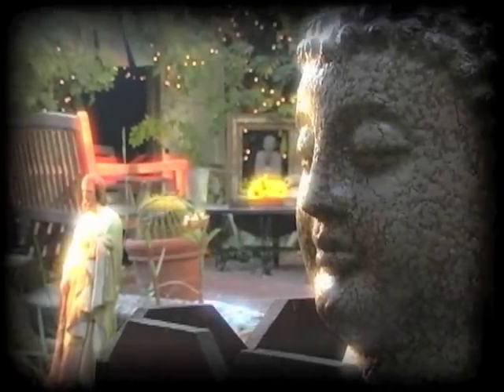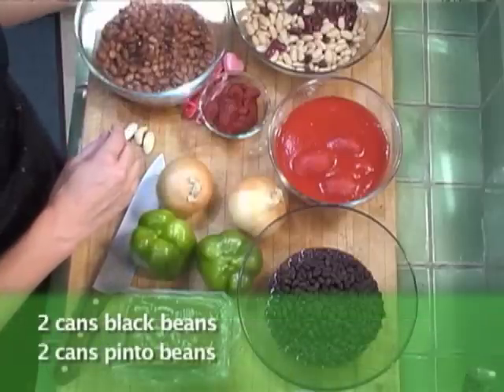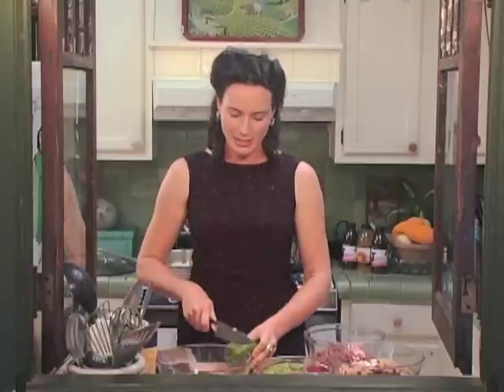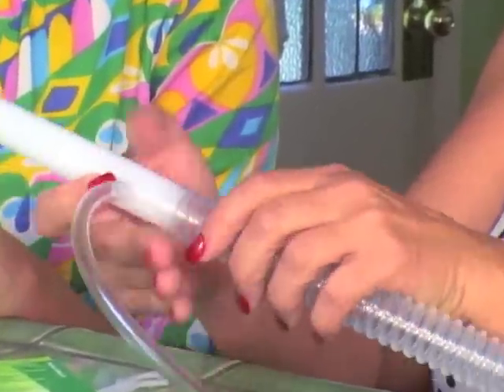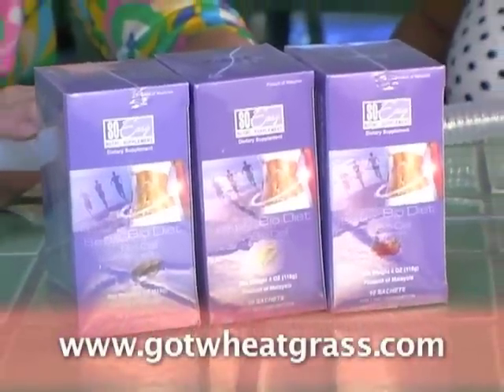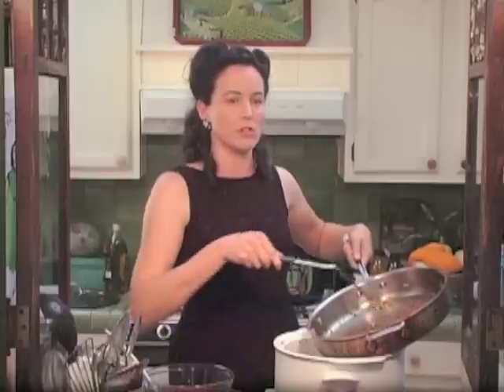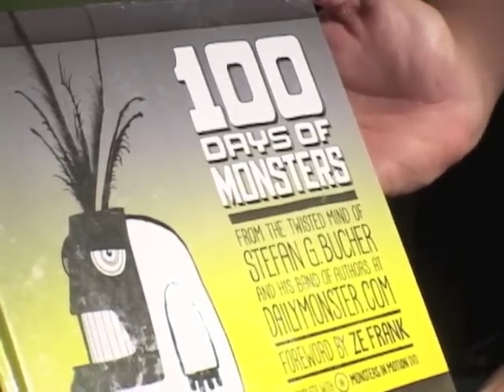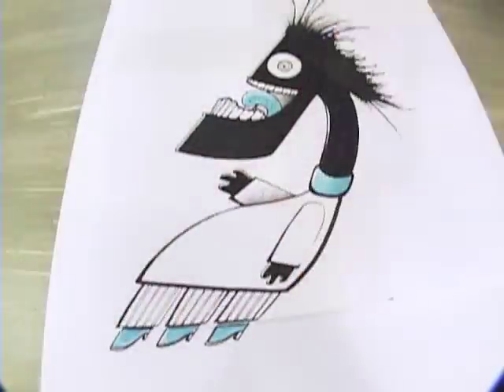Weirdos Parasites & Weirdos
Getting rid of weirdos, parasites and freaks and making chilli!